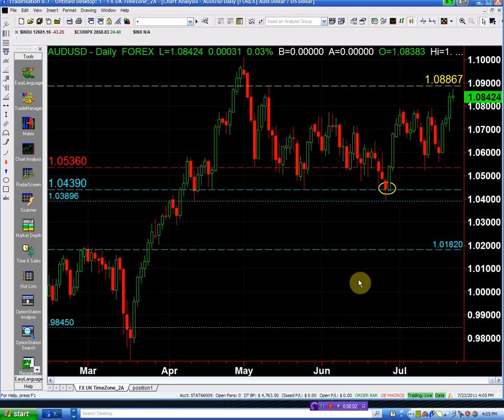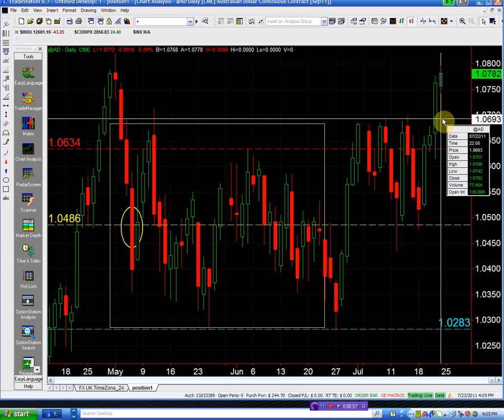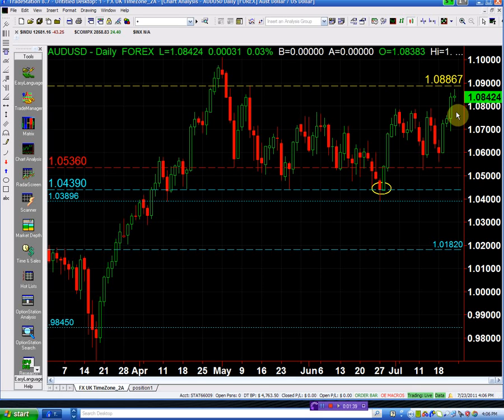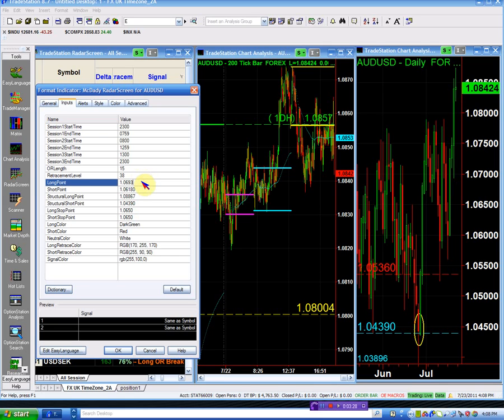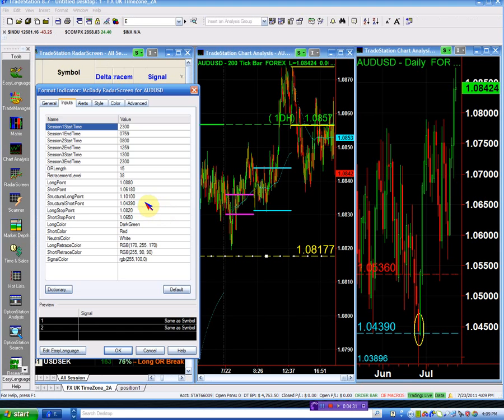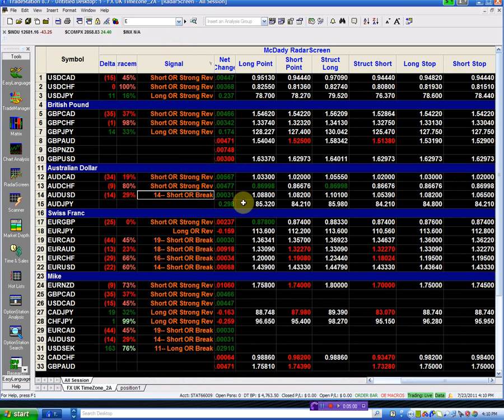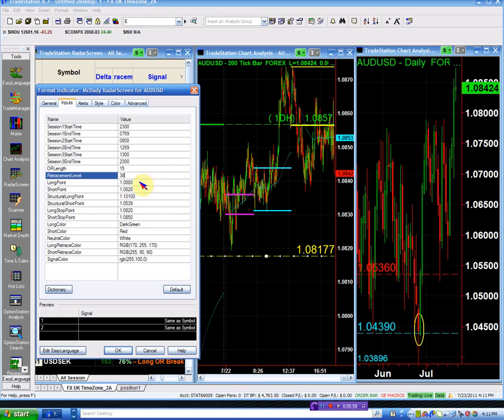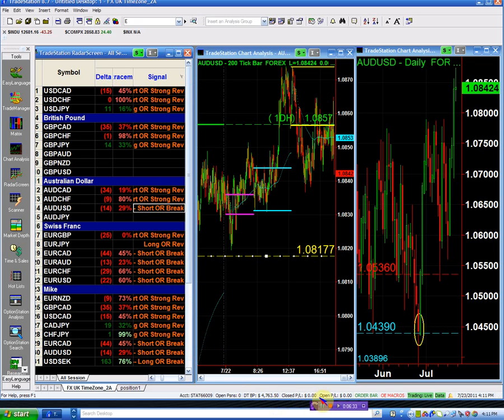AUDUSD_07_23_11.flv